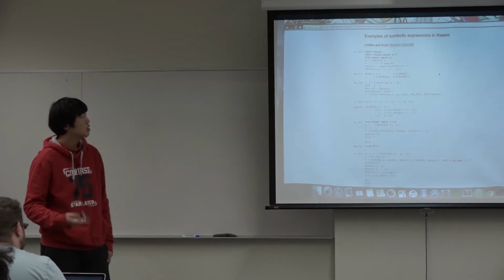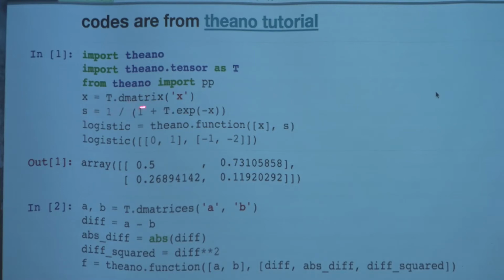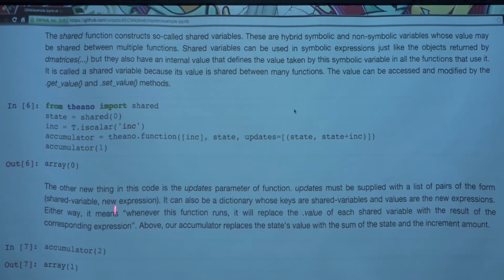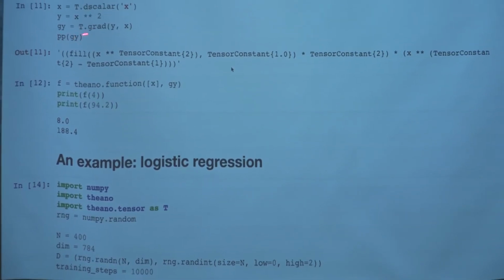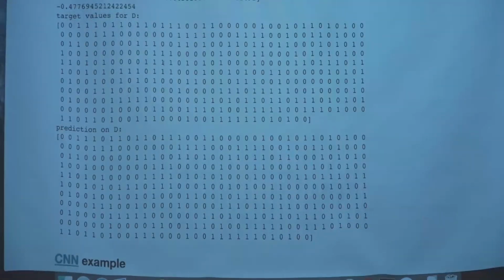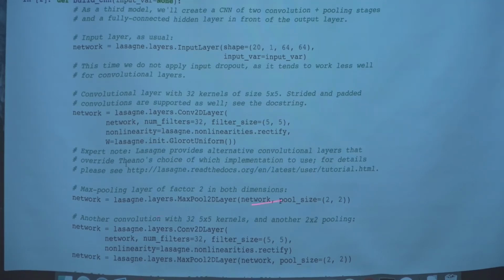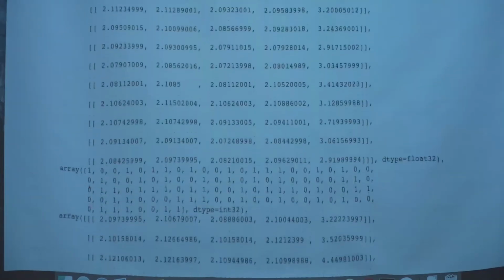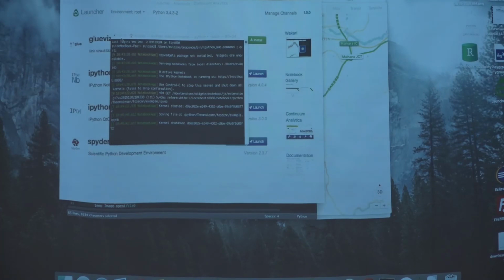Deep Learning, Theano Short Tutorial